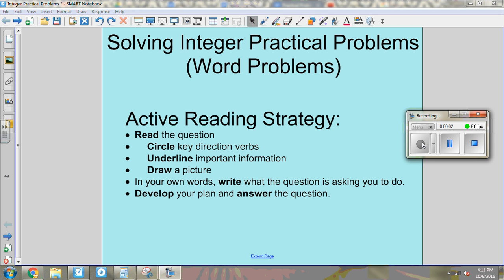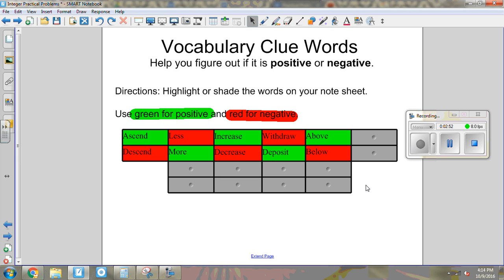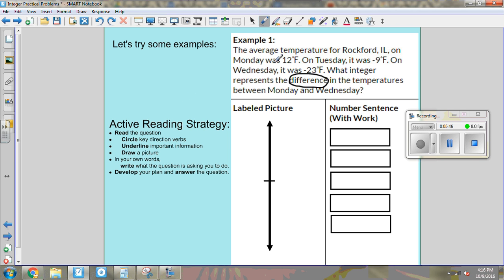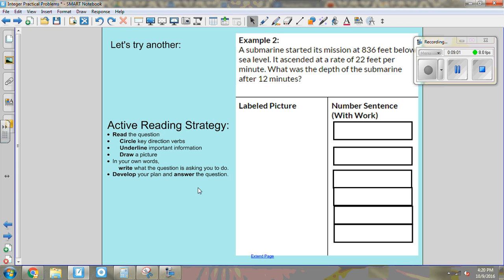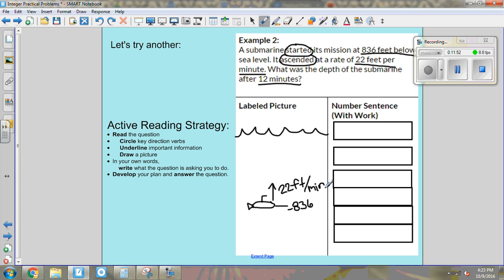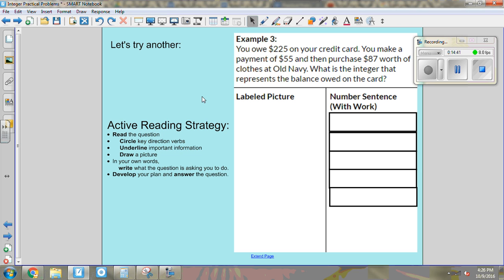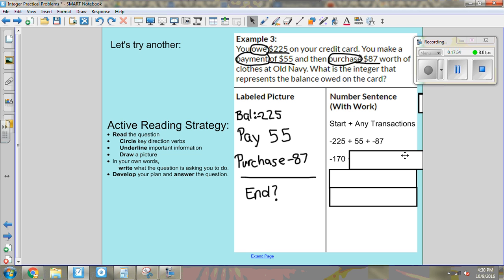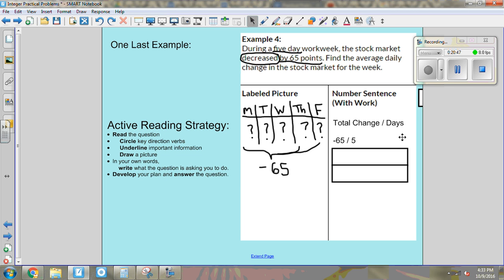Practical Problems with Integers Notes Video